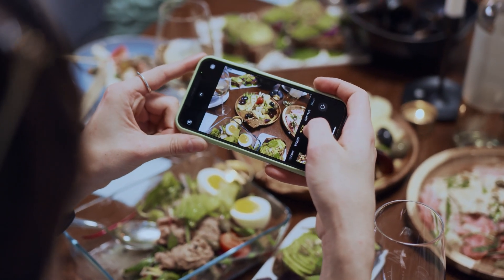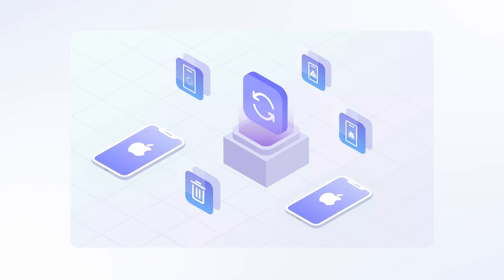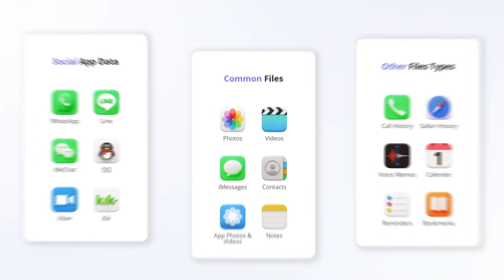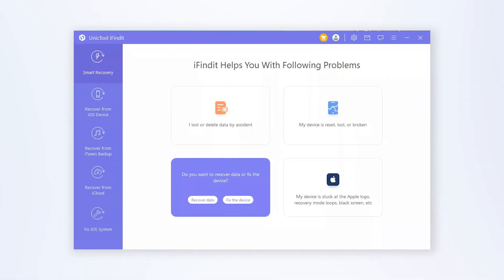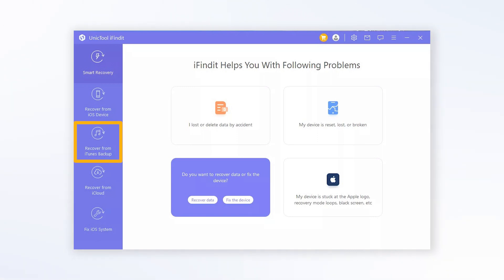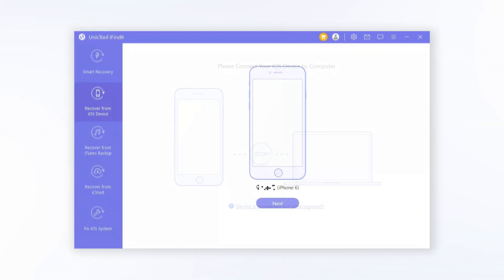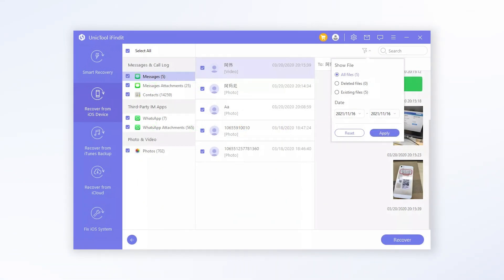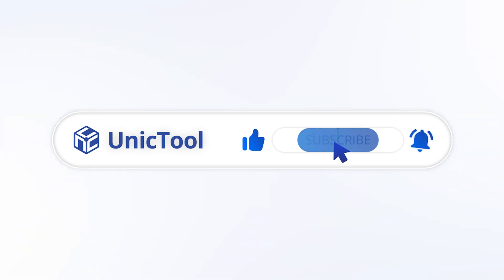Easily Recover All Lost Data on iOS Devices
Timestamp:
👉00:41  Smart Recovery🔥
👉01:05  Recover from iOS Device🔧